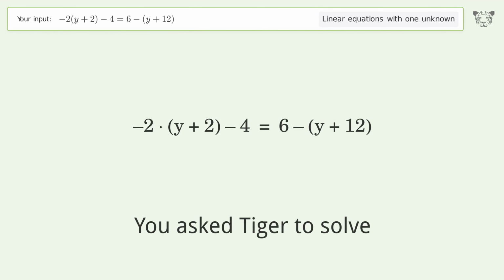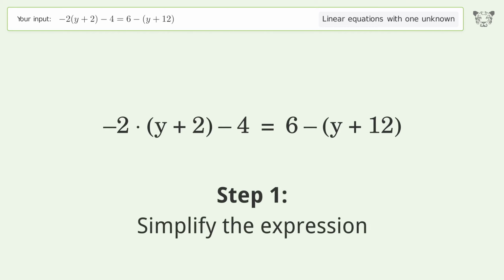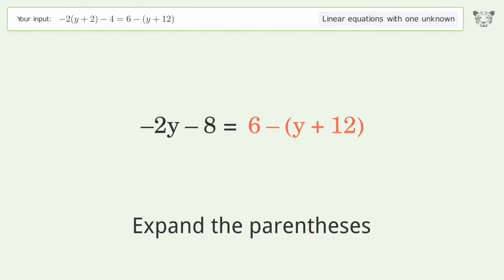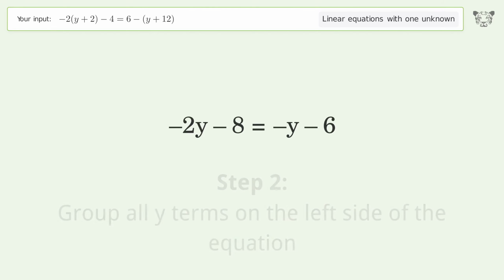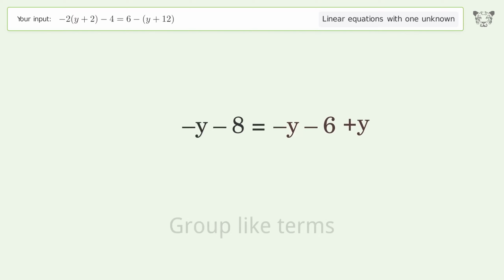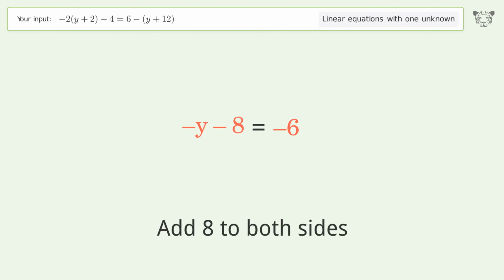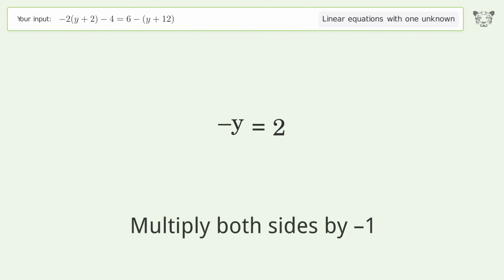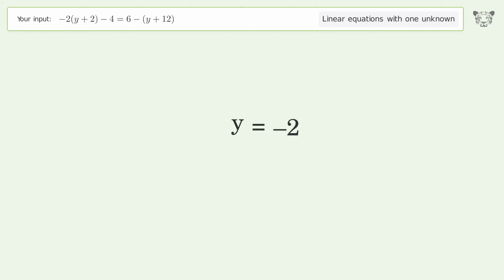Solve -2(y+2)-4=6-(y+12): Linear Equation Video Solution | Tiger Algebra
Struggling with -2(y+2)-4=6-(y+12)? Watch our step-by-step video on Tiger Algebra to master this linear equation effortlessly.